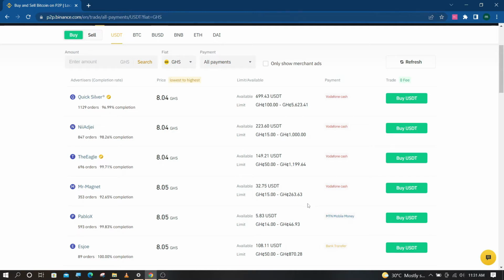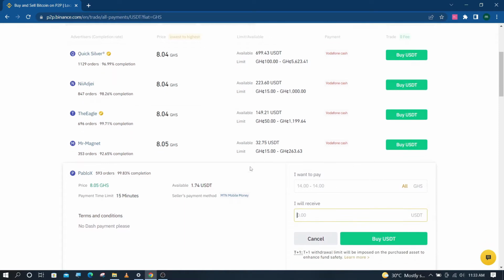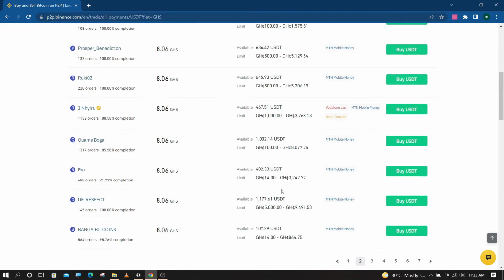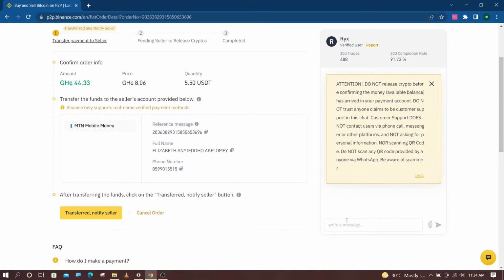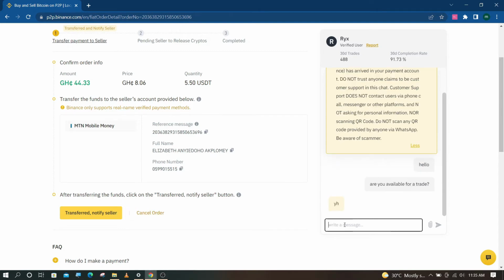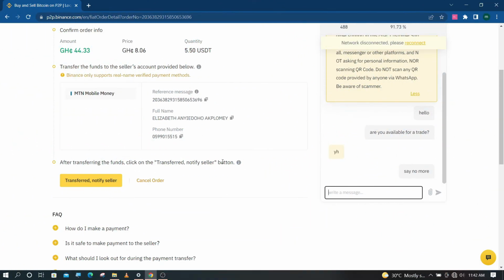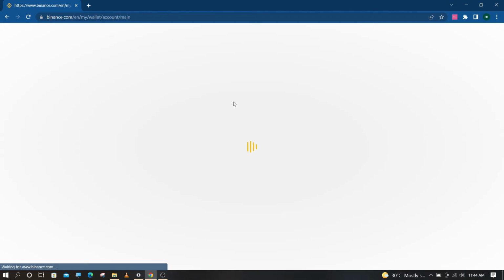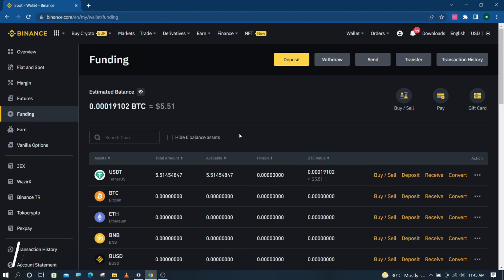How to buy crypto using Binance P2P in Ghana (2022)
This is an easy tutorial on how to buy Bitcoin and other cryptocurrencies using the binance P2P method.With this method, you are able to buy crypto with the local Ghana cedis(GHC) using payment options such as Mobile Money(MOMO), Vodafone Cash, among others.Dont forget to drop a like and subscribe to the channel.Enjoy.

The best cryptocurrency video course for beginners from an ex-Agora guru now publishing independently